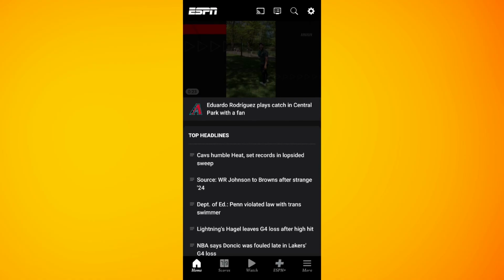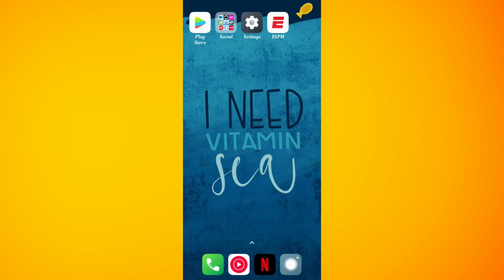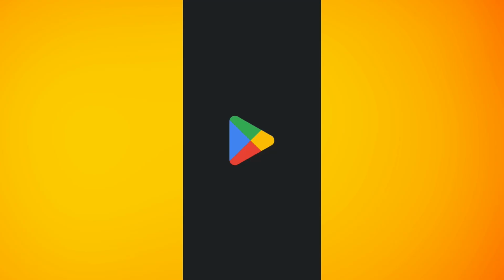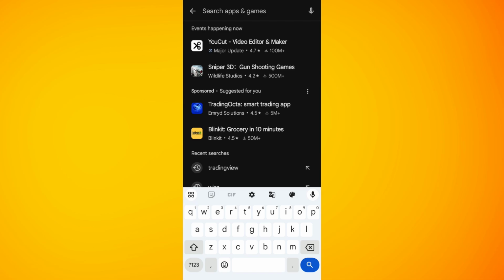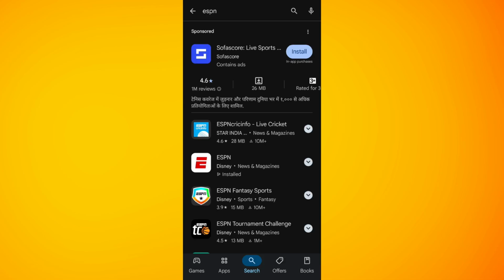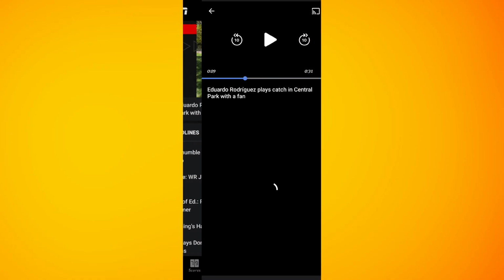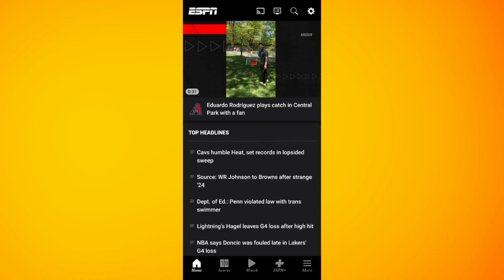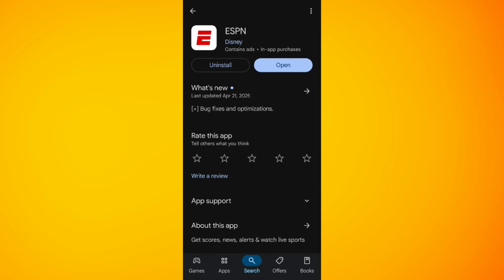ESPN App Not Working: How to Fix ESPN+ App Not Working